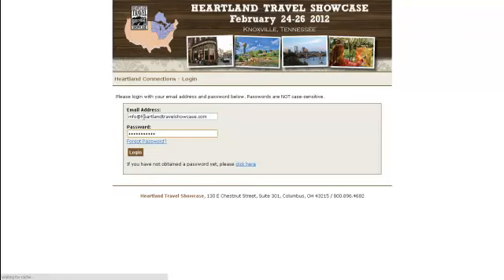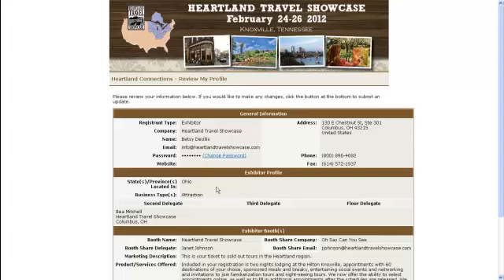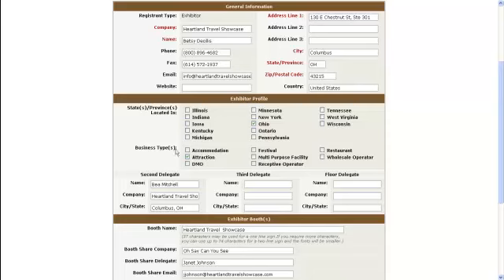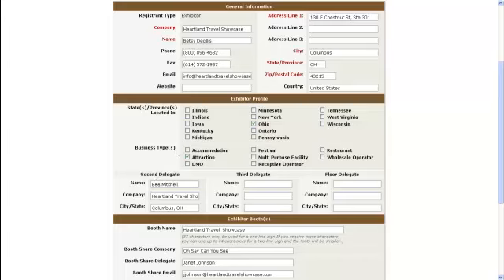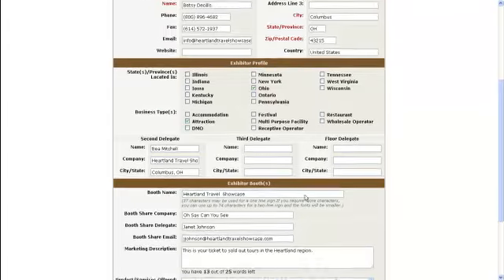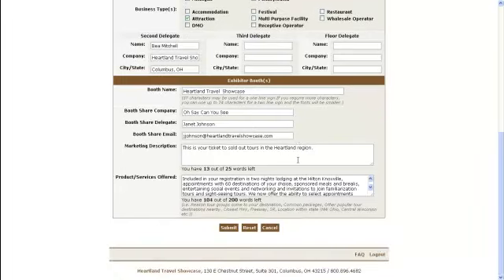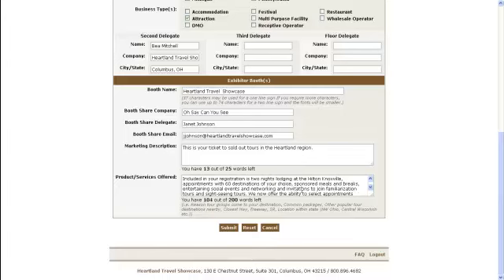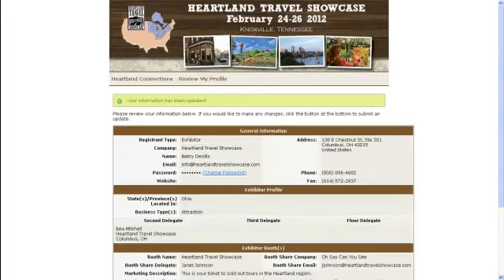How to set up a Connections profile for Exhibitors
A tutorial on how to request a password and what to include on your Heartland Connections profile for the 2012 Heartland Travel Showcase in Knoxville, TN.